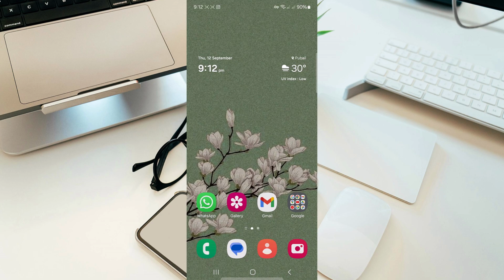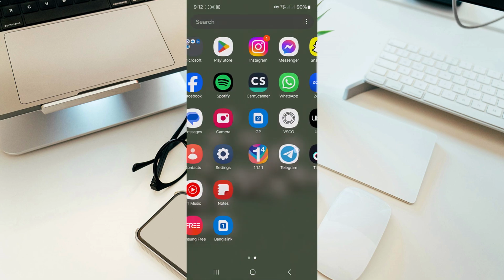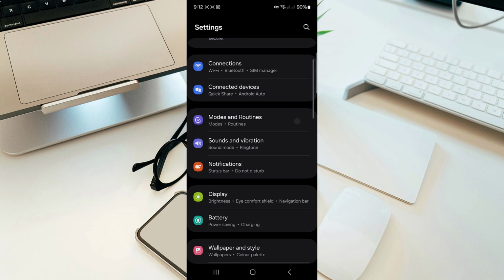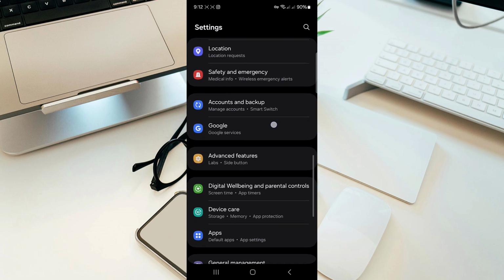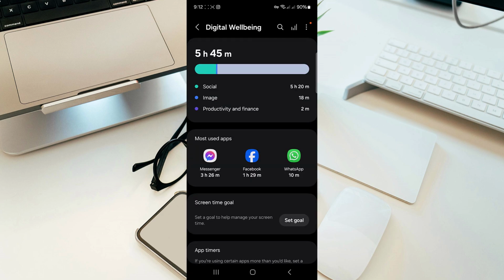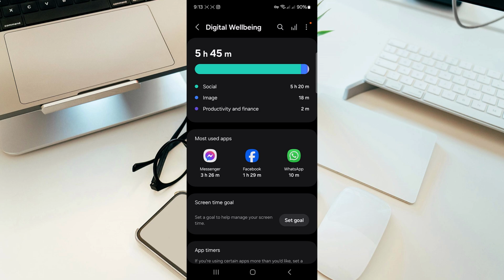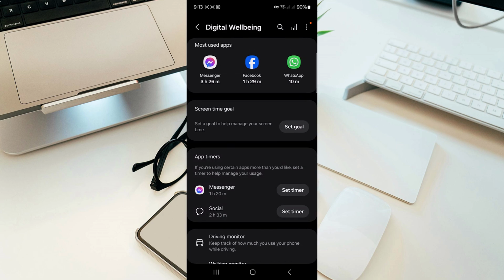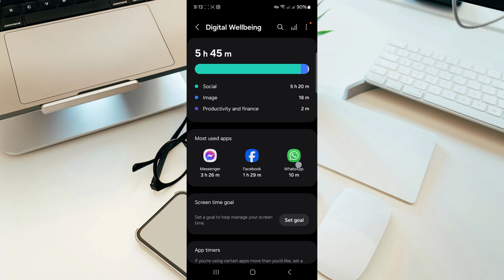How to Check Screen Time on Android - Full Guide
Do you want to know How to Check Screen Time on Android? Then this is the video for you!

This is a step-by-step tutorial on how to check screen time on your android mobile  full guide on this.